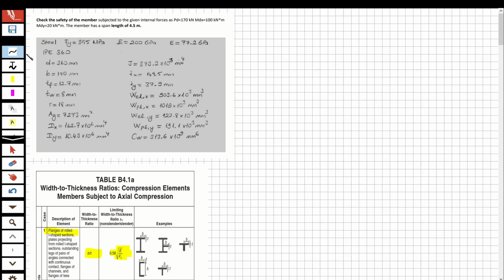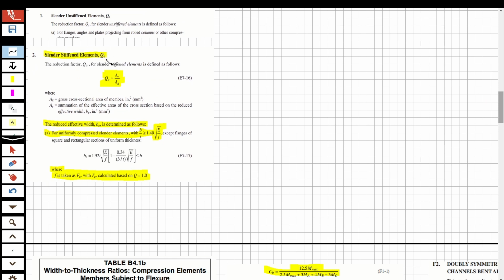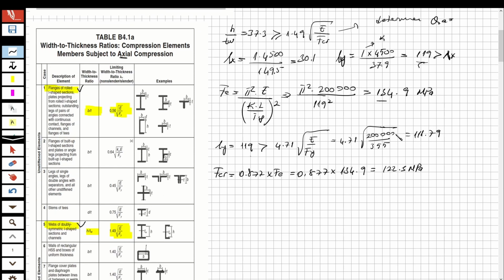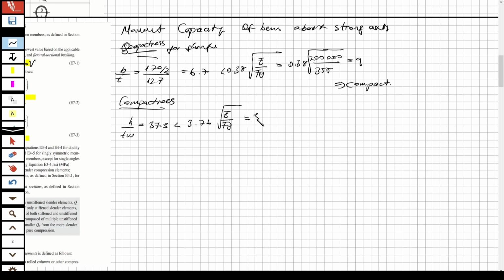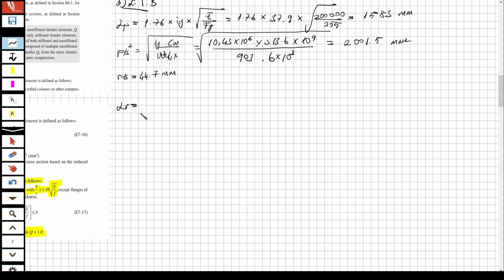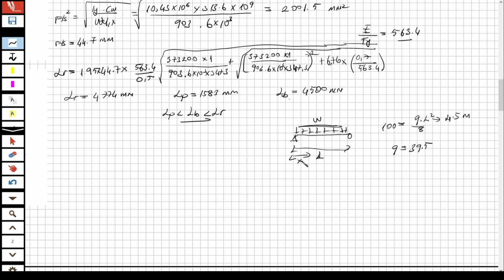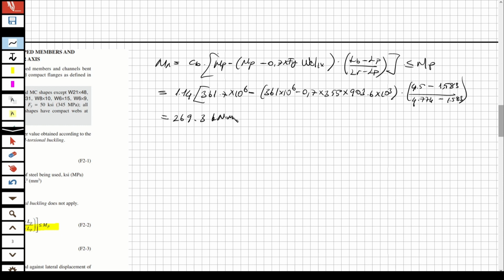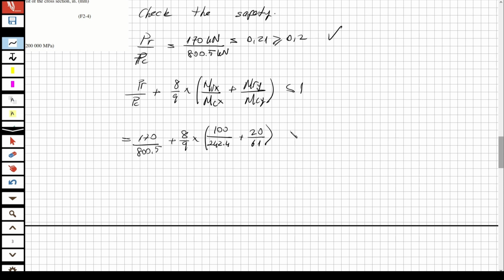Steel Structures - Tension Members-4- Beam-Check the safety of beam under compression and flexural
Hi guys, I have solved a question about steel structures course. I wish that will help you to understand to analysis of the tension members.
I use as reference specification of AISC 360-10